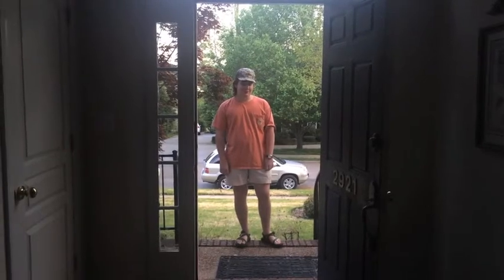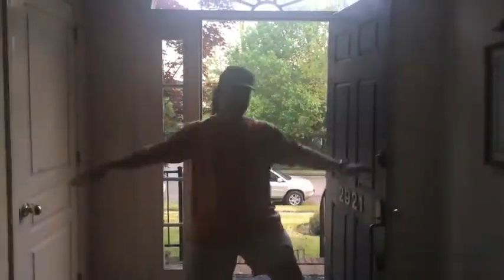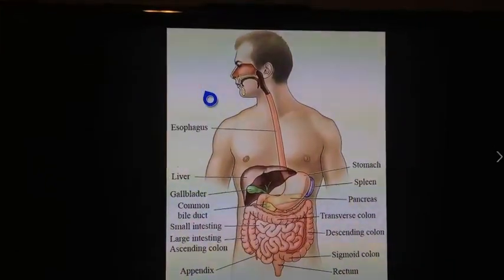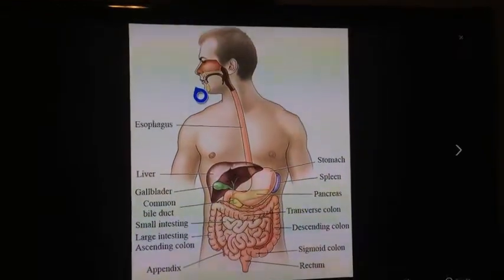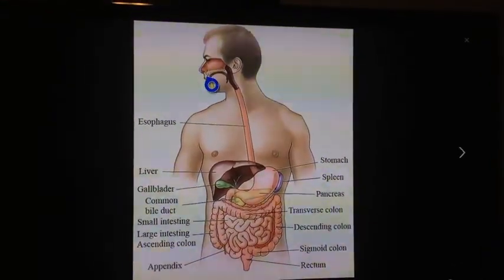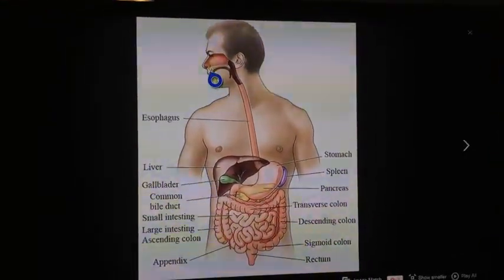Digestive System Video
How to poop